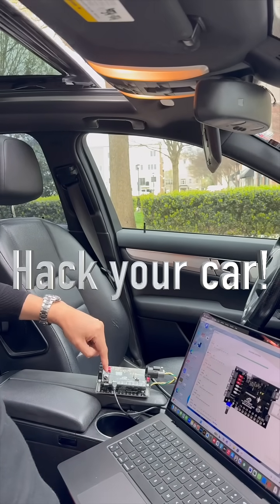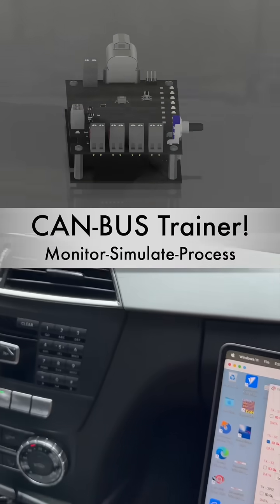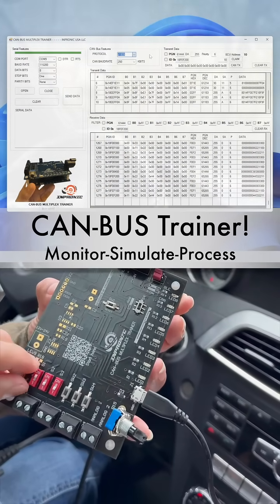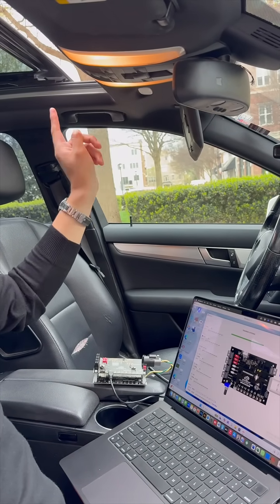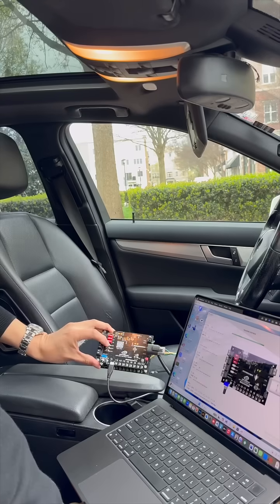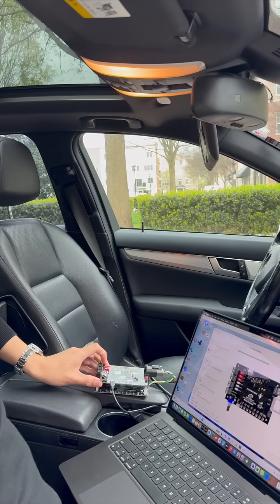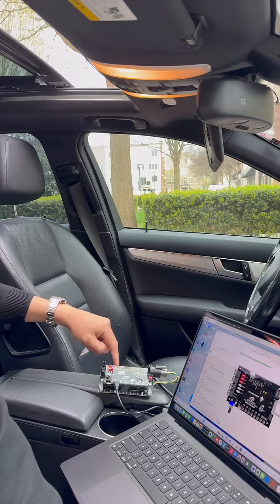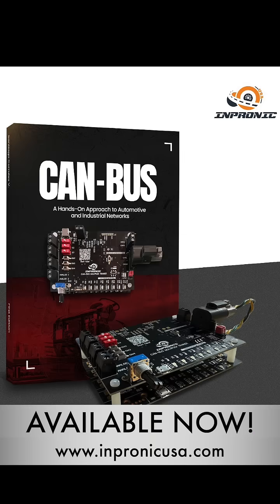Hacking the car.! 2025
Did you know you can control almost ANYTHING in your car just by sending the right data over the CAN-Bus network?

Check this out! 👉 In this video, I’m using our CAN-BUS MULTIPLEX TRAINER to OPEN and CLOSE the sunroof — just by pressing a button!

This is exactly how modern vehicles work… and with our Trainer, you can learn step-by-step how to control:

Sunroof
Windows
Lights
Doors
Engine functions
The best part? You don’t need to be an expert — our CAN-BUS Trainer will teach you everything about sending and receiving data in the vehicle network like a pro.

Ready to take control of your car technology? This is the future of automotive knowledge!

👉 Learn, simulate, and control with the CAN-BUS Multiplex Trainer.